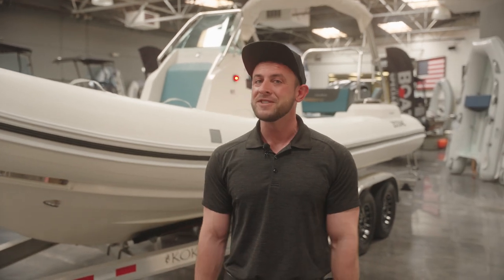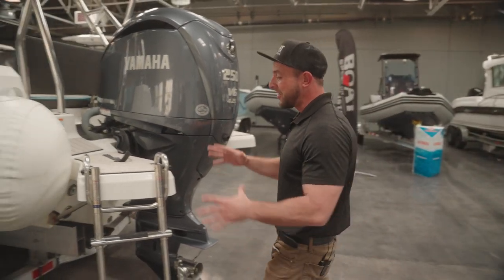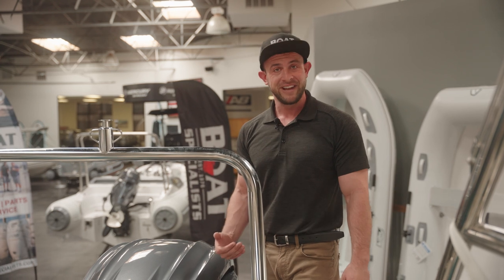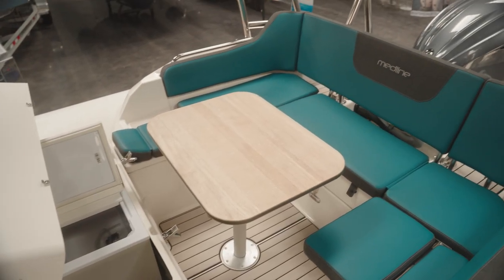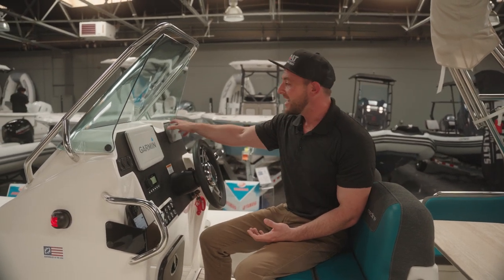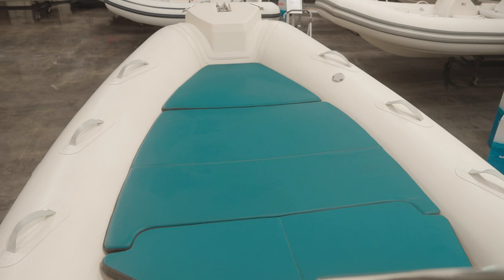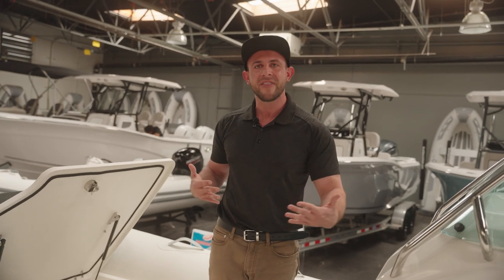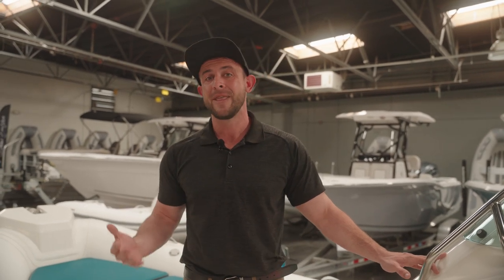Zodiac Medline 6.8 Walkthrough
The ultimate boat for fun in the sun, the highly anticipated Medline 6.8, has room for more people, increased deck space for sunbathing, and accommodates a higher capacity motor than the previous models. With options for a bow sun deck, bow cushion, hinged bolster table, ski pole, teak deck, and many others, the 6.8 appeals to those looking to make the most out of their time on the water. Friends and family can enjoy a full day of ocean play. Make sure to bring your towing essentials, including wakeboards and tubes, because the Yamaha 250 or 200 will have no problem getting right on plane!

KEY FEATURES
Modern console with front seat (upholstery included)
Windshield + wheel
Front sundeck (2 front cushions)
Tip up bolster + backrest
Double GRP wings
Platforms x2
Easy access to stern platforms (removable
backrest)
Ladder
GRP bow roller
4 cleats (2 front / 2 rear)
Hydraulic steering
Self-bailing deck
Removable tube (Strongan or Neoprene)
Stern U-Lounge (2 benchs + backrests)
Integrated fuel tank (200L)
Inflator with manometer
5 storages
Smartphone storage
Navigation lights

BOAT SPECIFICATIONS
LOA: 22'6"
Beam: 8'4"
Weight: 2094 lbs (Boat Only)
Capacity: 14 persons or 34210 lbs
Max Motor: 250  Extra Long
Rec Motor: 200 hp Extra Long
Tube Diameter: 22"
Air Chambers: 5
Fuel Tank: 53 gals
Fabric Type: Neoprene/Hypalon
Factory Warranty: 5 Years on Structure, 1 Year on Accessories